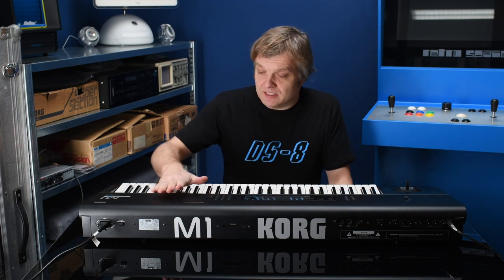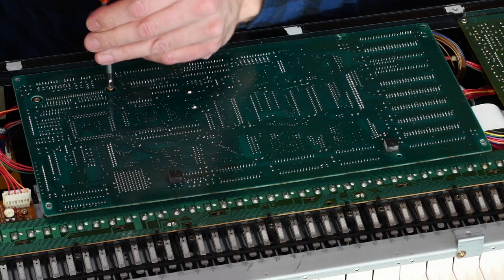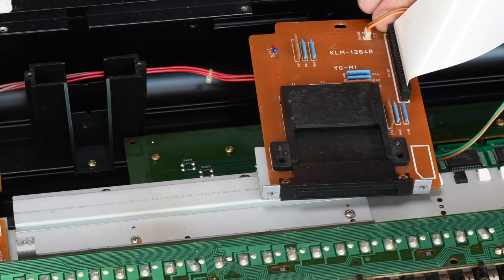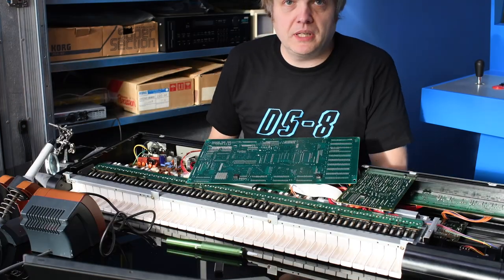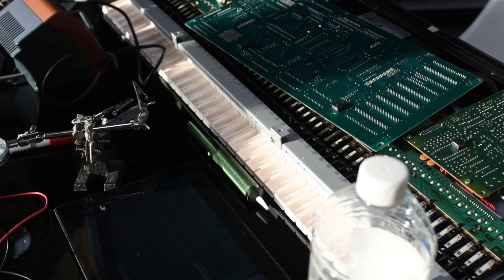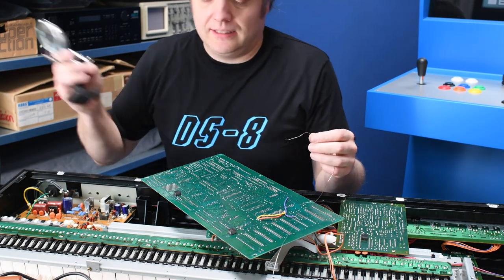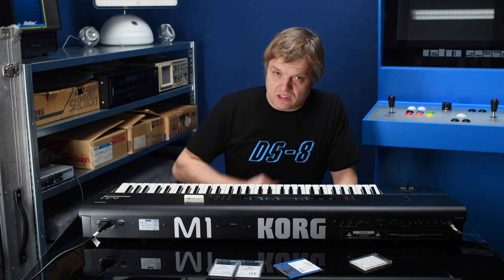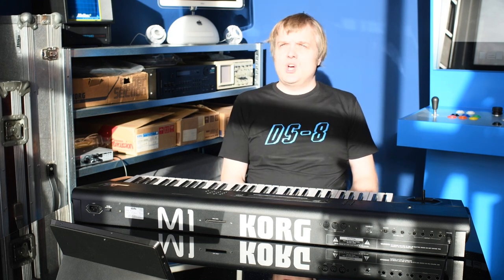Korg M1 EX 4MB upgrade board installation and T-series factory preset load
This episode of 2kB of Fun is a geeky one. I found a cheap M1 EX upgrade board on a classifieds site. It only came with a program ROM card. In this video I take you along my quest to get it installed and working. I found out it wasn't just a matter of screwing it in. You need to modify the main PCM in certain places, and replace the ROM's with new ones. My M1, with an above 300000 serial, is one of the last batches, and this batch omits socketed Eproms. So that means you have to desolder 2 large chips.

In the intro I play some notes on the M1 using the M1EX program called "The Deep". This is a very challenging patch for the synth, as it is a combination made up of 5 sounds. It means the polyphony is challenged quite a bit, and you'll see the M1 struggling to arrange the 16 channels to the most audible parts.

The end of the video contains a snippet from the demo song on the Orchestra card set I use for testing the PCM slot. The M1 becomes a bit like the Korg T3 with this upgrade. The internal sounds will be exactly the same, but the T3 has bigger sequence memory and floppy drive to store user data.

The original document lacks the photo's and the english is very bad translated from Japanese in that one.

The sockets I picked up at the local electronics shop Brigatti for 1,20€

The M1 EX board was like 50€, so total amount for the upgrade was like 75€. This price is very reasonable if you consider many 512 kB sample ROM sets go for about 50€.

Since this is a very long video, I skipped the captions and